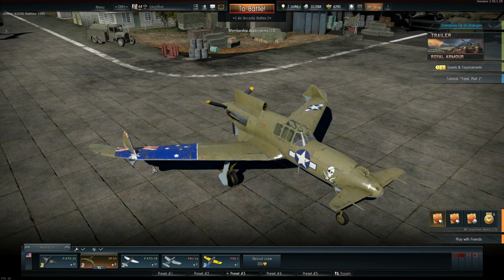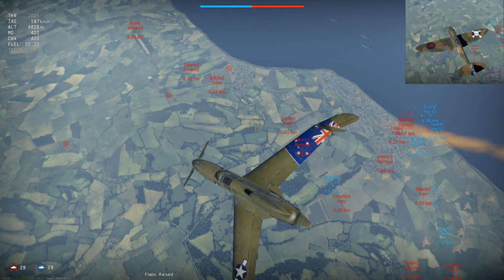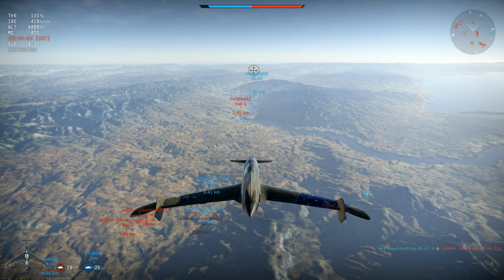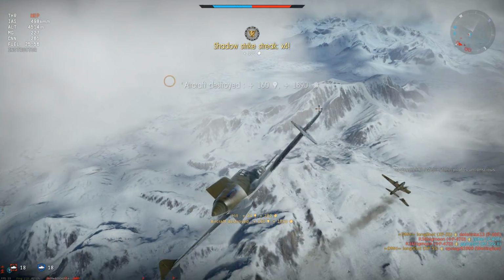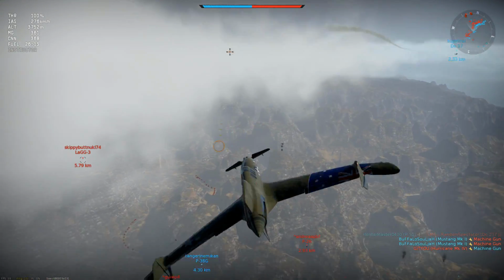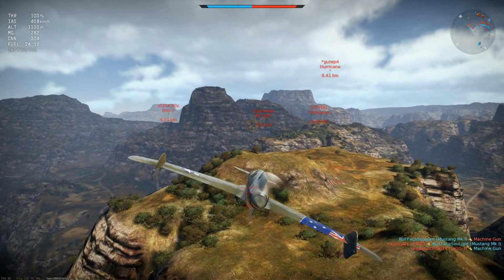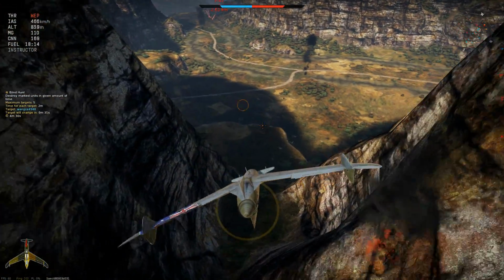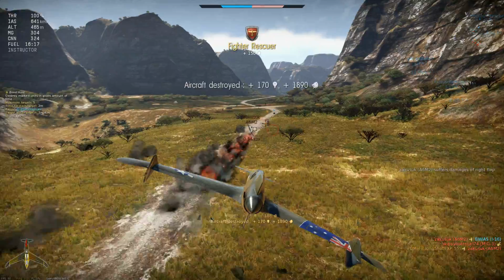WT - How to fly the XP-55 in Arcade (Patch 1.55 edition)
I created a tutorial for this plane back in 1.51 and, lets be frank, it was an absolute dog.  But no longer!  This guide shows how to get the most out of the all-new XP-55, and how to defeat it if you're flying against one.

If you'd like to support me in creating these vids please

And I'd like to wish a merry christmas (with a stocking full of 20-kill battles) to all of my viewers :)